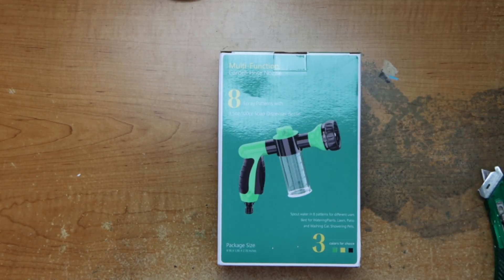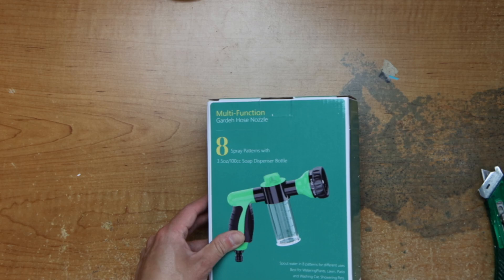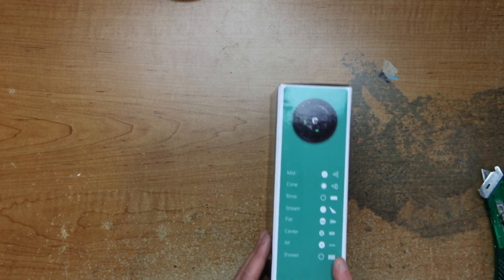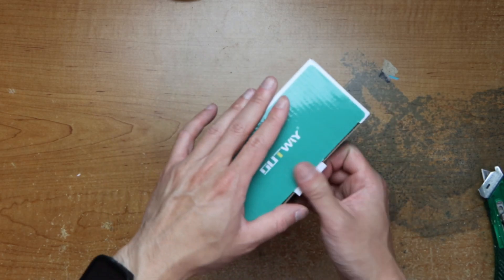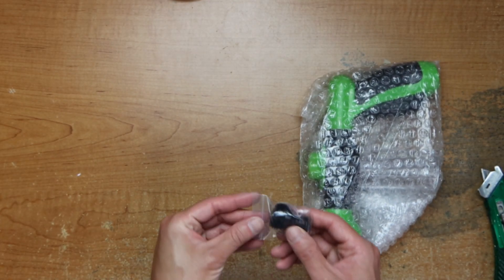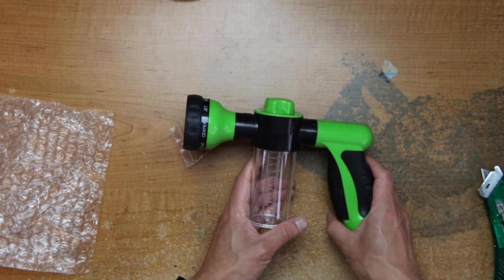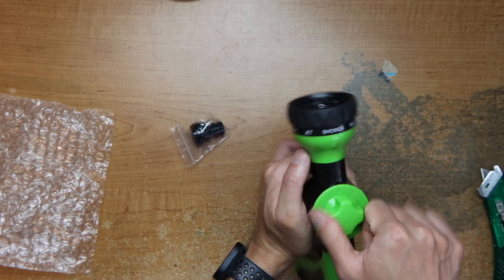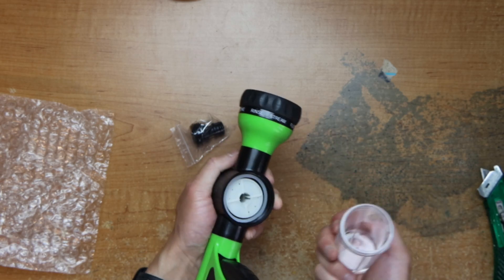Unboxing Garden Hose Nozzle, High Pressure Spray Gun Nozzle, 8 Spray Patterns for Watering Plants, L